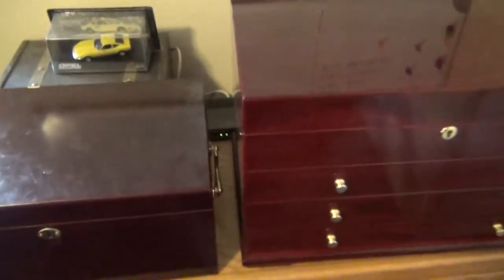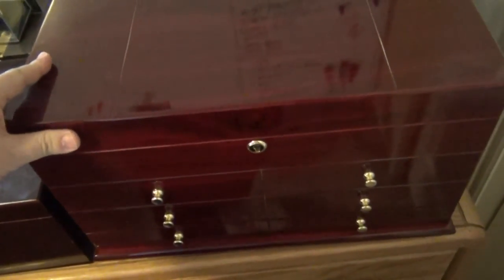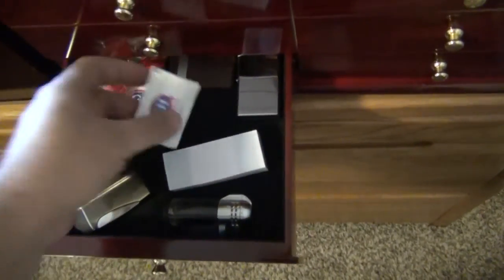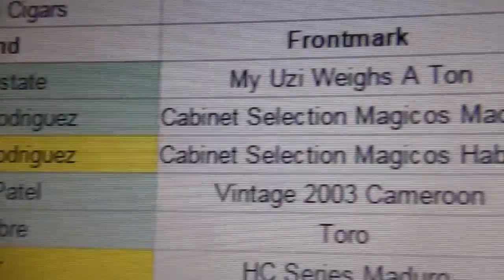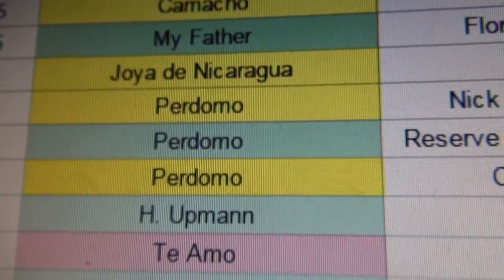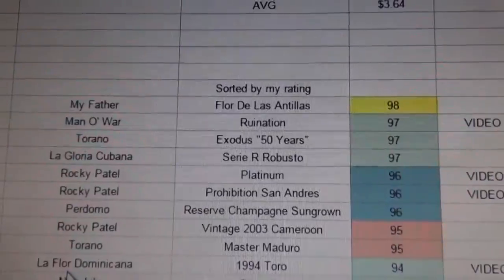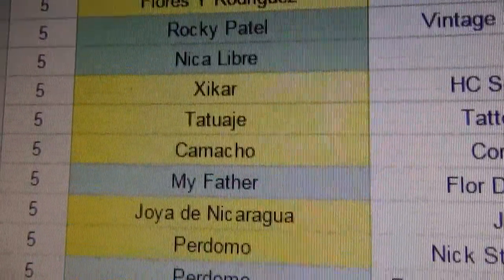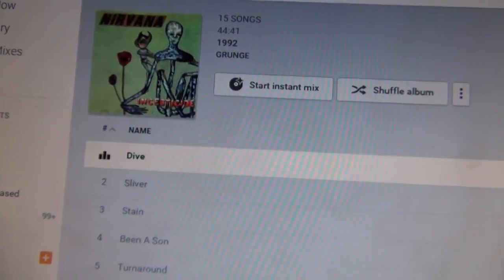Cigar Humidor Tour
I've had a couple of requests to show off my current cigar inventory, here I show how I keep track of my inventory via software.

My Humidor Android App